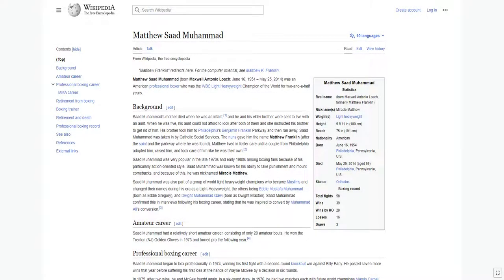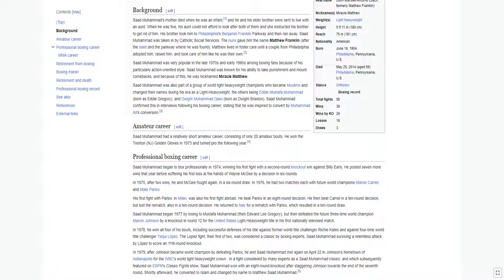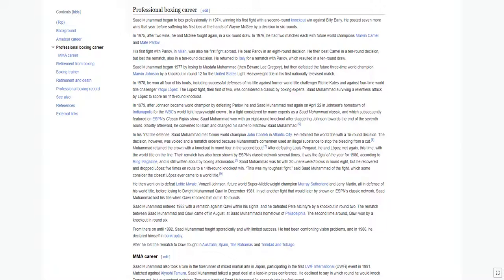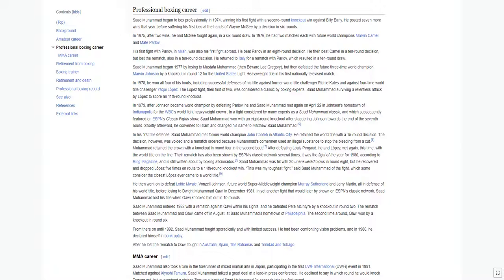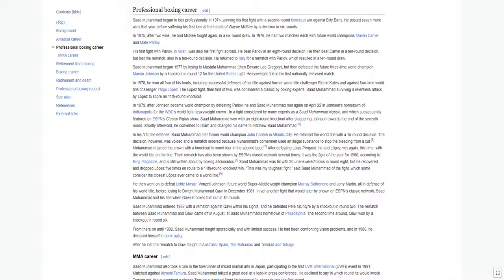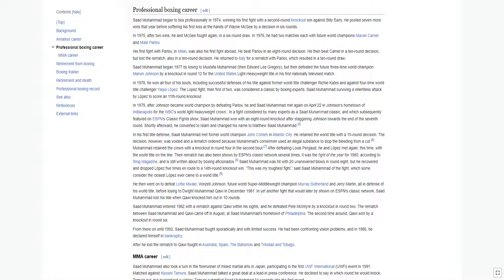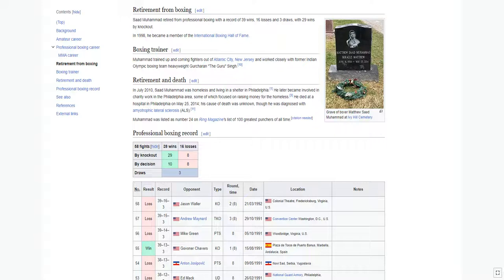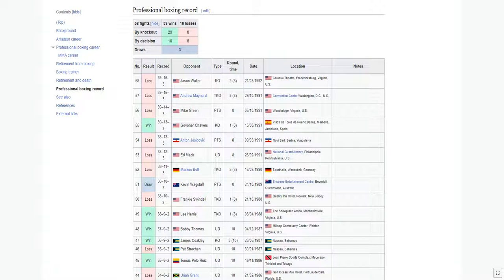Matthew Saad Muhammad was an American professional boxer who was the WBC Light Heavyweight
Matthew Saad Muhammad (born Maxwell Antonio Loach) was an American professional boxer who was the WBC Light Heavyweight Champion of the World for two-and-a-half years.

BACKGROUND
Saad Muhammad's mother died when he was an infant, and he and his elder brother were sent to live with an aunt. When he was five, his aunt could not afford to look after both of them and she instructed his brother to get rid of him. His brother took him to Philadelphia's Benjamin Franklin Parkway and then ran away. Saad Muhammad was taken in by Catholic Social Services. The nuns gave him the name Matthew Franklin (after the saint and the parkway where he was found). Matthew lived in foster care until a couple from Philadelphia adopted him, raised him, and took care of him like he was their own.

Saad Muhammad was very popular in the late 1970s and early 1980s among boxing fans because of his particularly action-oriented style. Saad Muhammad was known for his ability to take punishment and mount comebacks, and because of this, he was nicknamed Miracle Matthew.

Saad Muhammad was also part of a group of world light heavyweight champions who became Muslims and changed their names during his era as a Light-Heavyweight, the others being Eddie Mustafa Muhammad (born as Eddie Gregory), and Dwight Muhammad Qawi (born as Dwight Braxton). Saad Muhammad confirmed this in interviews following his boxing career, stating that he was inspired to convert by Muhammad Ali's conversion.

AMATEUR CAREER
Saad Muhammad had a relatively short amateur career, consisting of only 20 amateur bouts. He won the Trenton (NJ) Golden Gloves in 1973 and turned pro the following year.